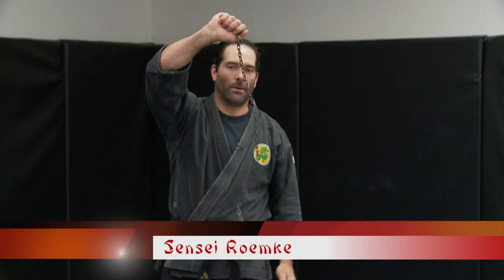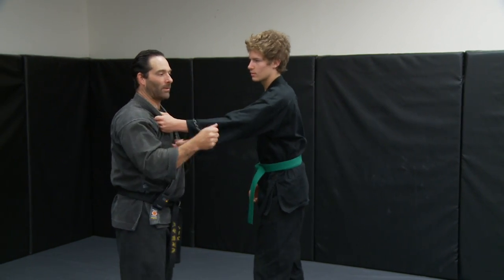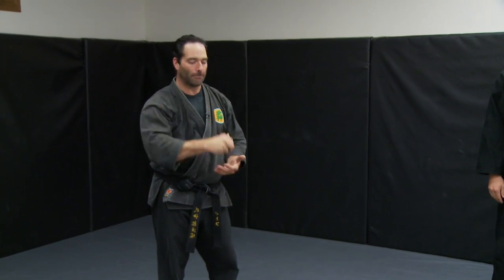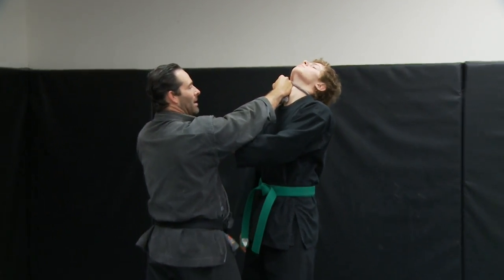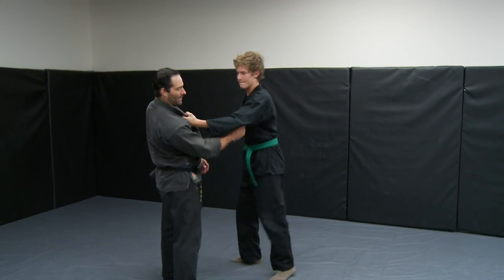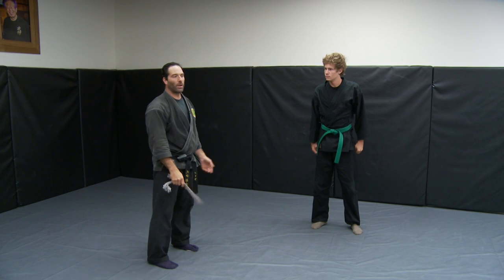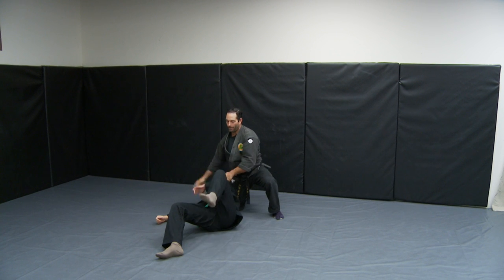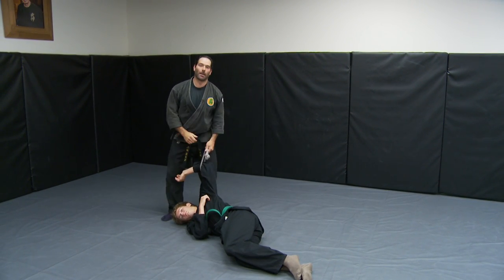Kusari Fundo - Weighted Chain Fighting Techniques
Kusari Fundo - Weighted Chain Fighting Techniques. Sensei Roemke demonstrates kusari fundo techniques for ninjutsu training. Strikes, takedowns and chokes on Ninja Training TV.